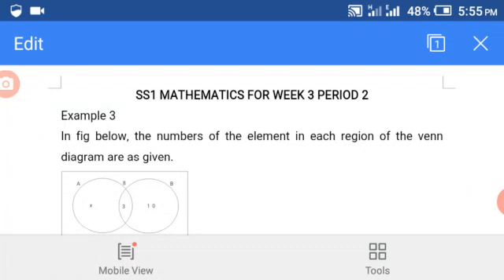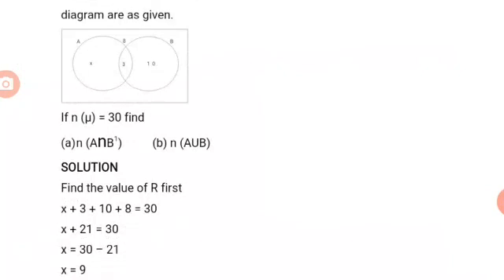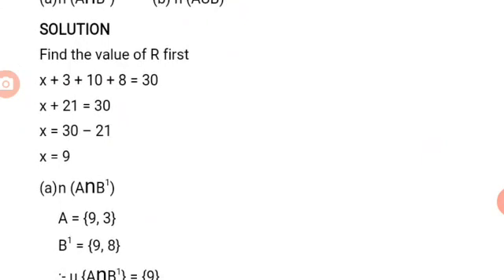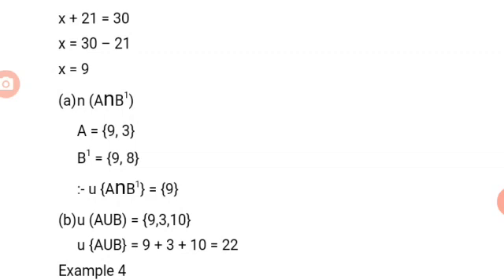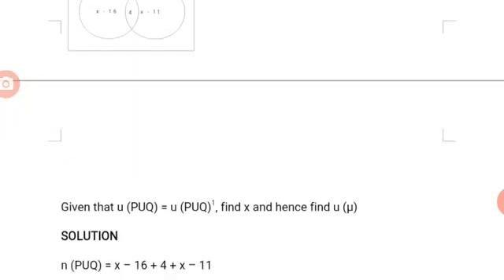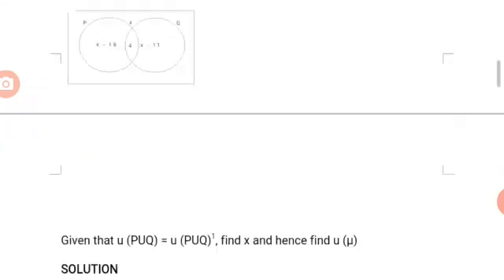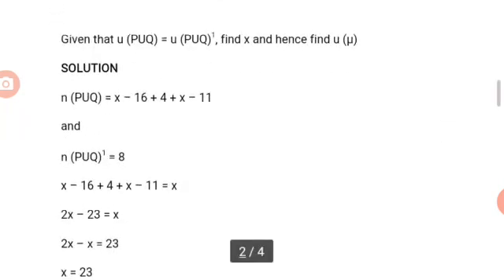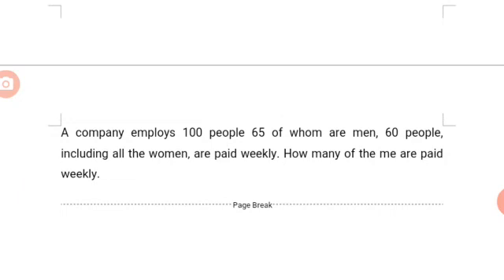period 2 wk 3 ss1